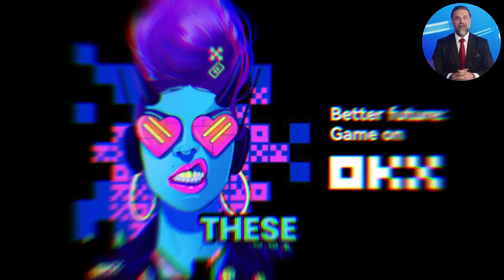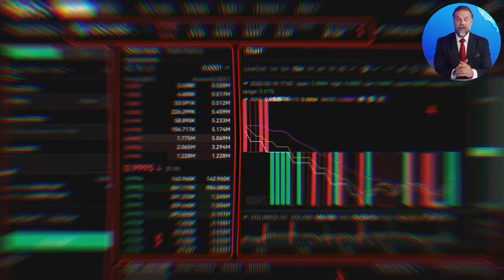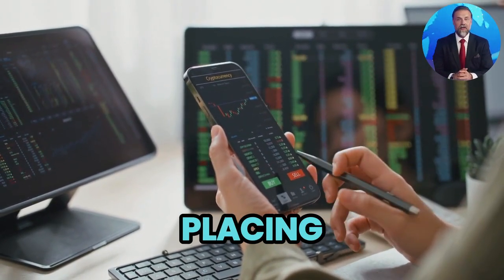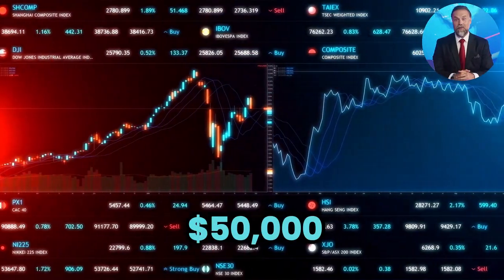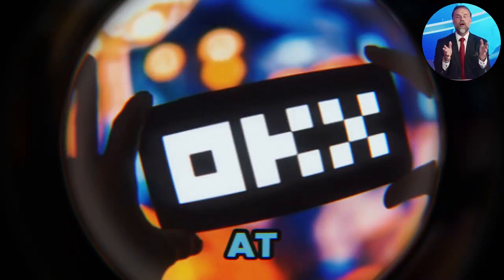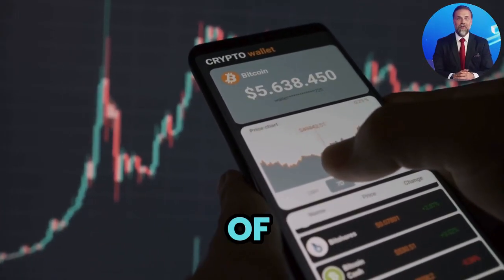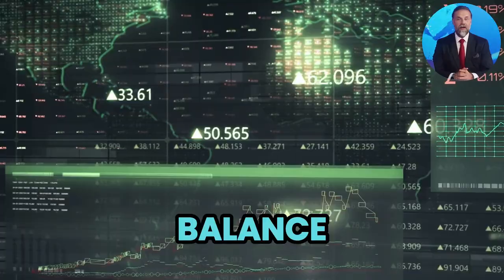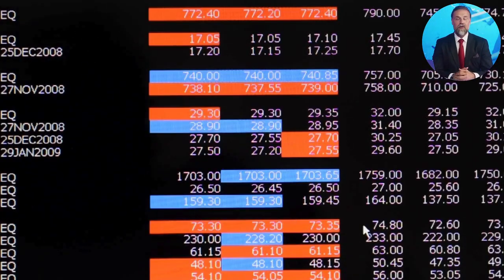OKX Trading Fees Code 67374754 — Up To 50% Off Trading Fees (2026)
Looking for the best OKX trading fees? Use OKX referral code 67374754 in 2026 to unlock up to 50% off trading fees on one of the world's leading crypto exchanges.

OKX trading fees with referral code "67374754" are designed to offer competitive rates, making it an excellent choice for traders looking to minimize their costs in 2026. Whether you’re a beginner or an experienced trader, understanding the fee structure is crucial to maximizing your profits on OKX. This video breaks down the detailed fee schedules, including maker and taker fees, spot trading, futures, and options fees, while showing you how to apply the referral code "67374754" to unlock exclusive discounts and benefits that can significantly reduce your overall costs. In 2026, OKX continues to lead as one of the most user-friendly and cost-effective cryptocurrency exchanges globally. The platform offers tiered fee structures based on your trading volume and OKB token holdings, with fees becoming more favorable as you trade more or hold higher OKB balances.